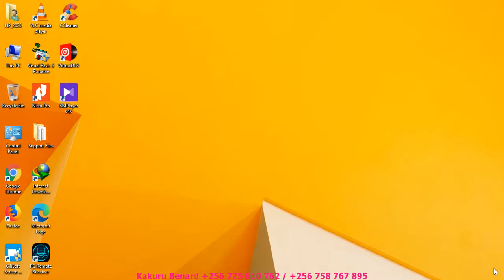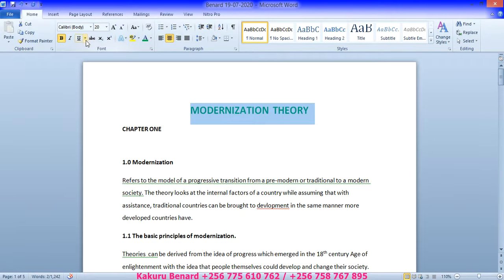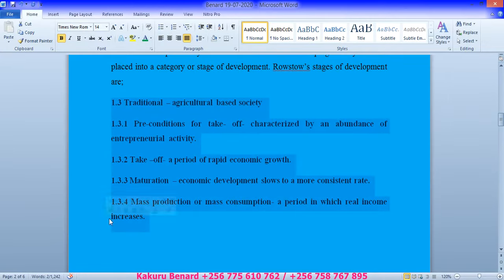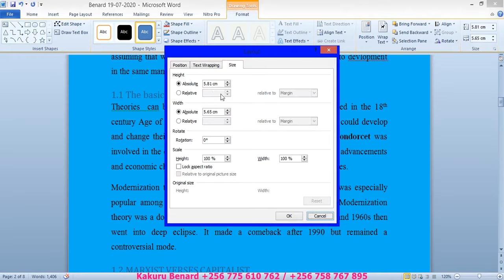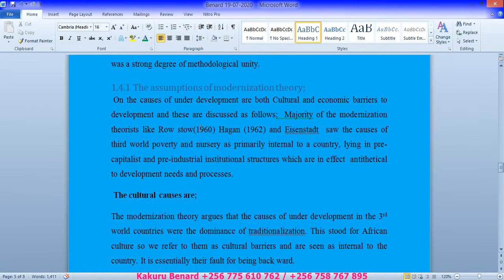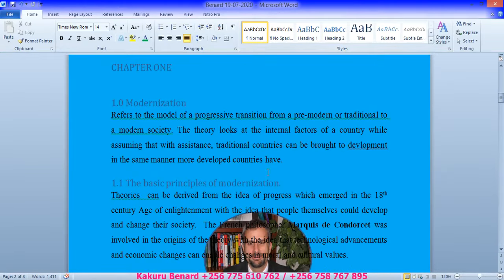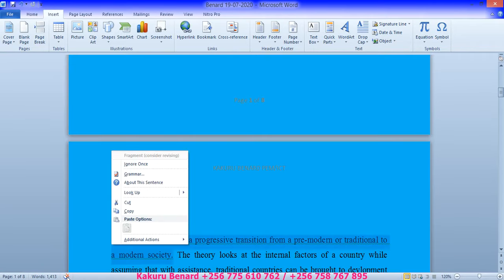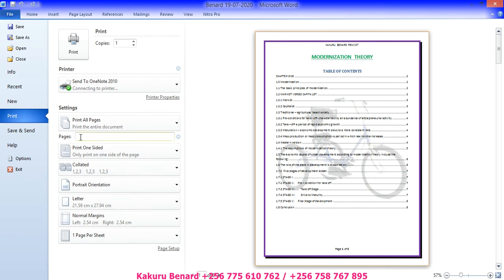Word Processing Lesson 10 Advanced Features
More Video Lessons on Word Processing By Kakuru Benard